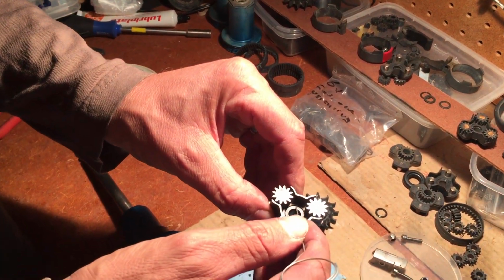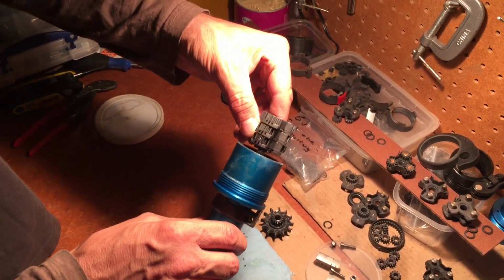Transmission Repair Part 6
Continued: Repairing the transmission C series Sola Tecs brush